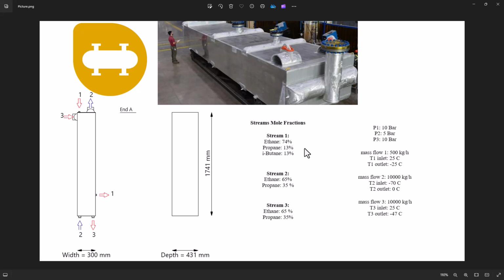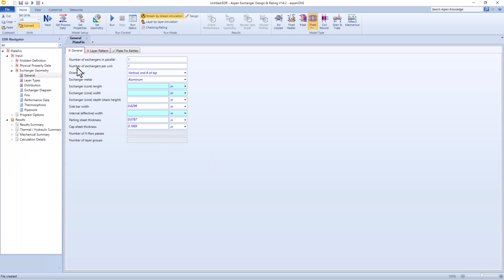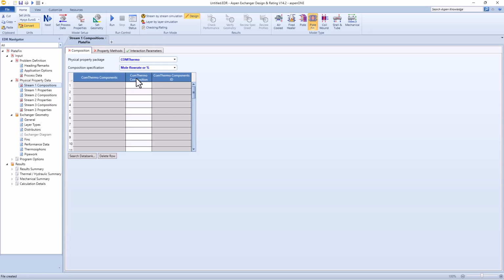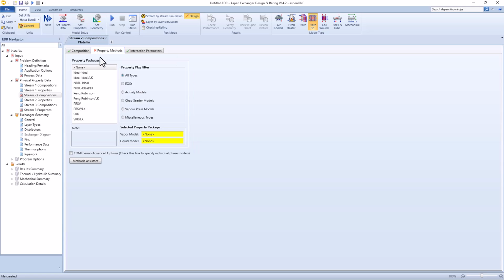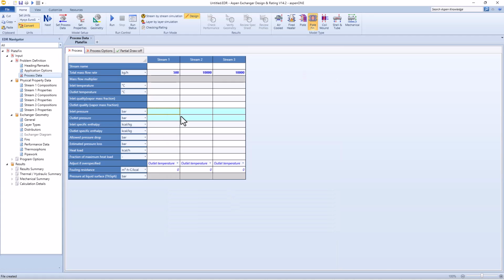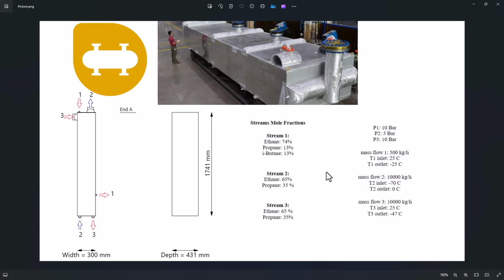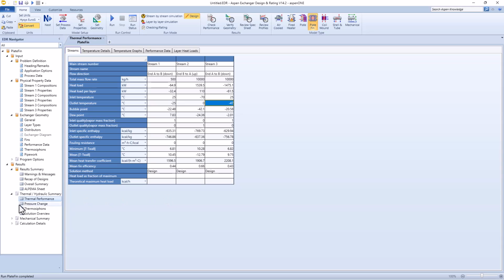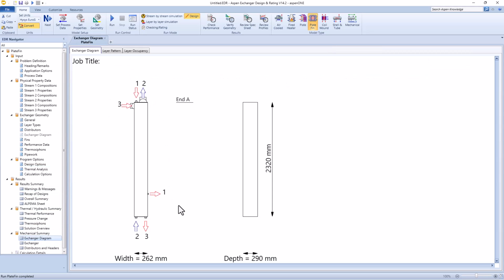Plate Fin Aluminum Brazed (Cold Box) Heat Exchanger Design Using Aspen EDR Software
Step-by-step guide; simulating plate fin heat exchangers in Aspen EDR.
We're eager to solve customer projects